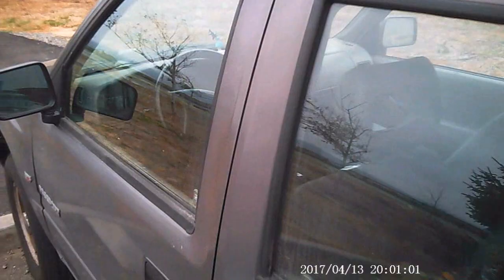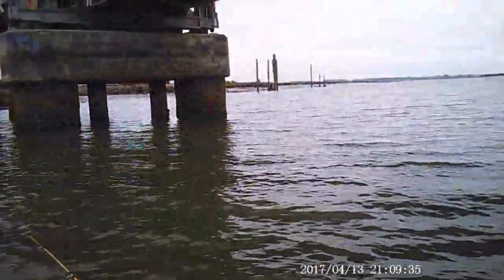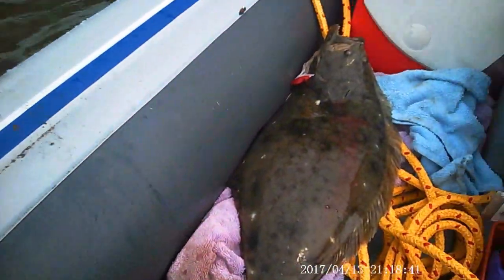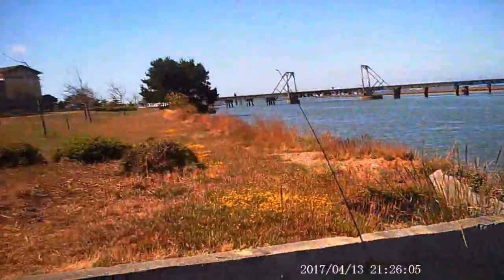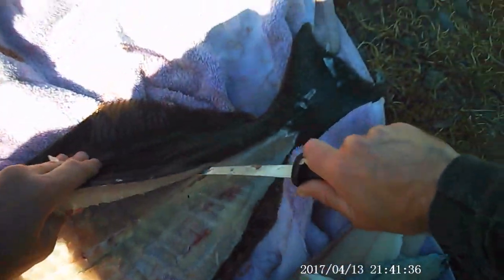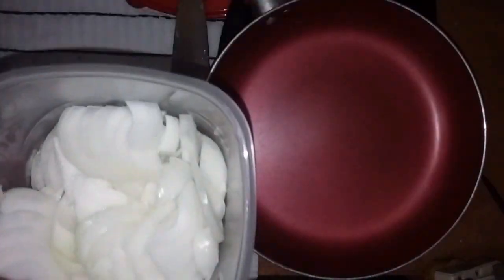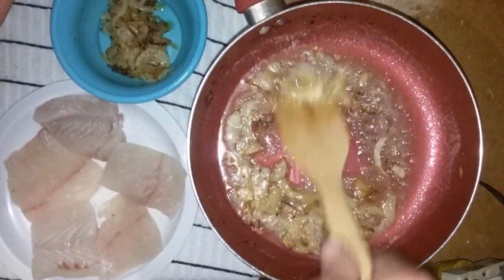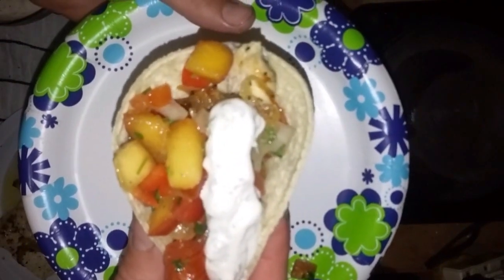HUMBOLDT BAY HALIBUT FISHING FROM INFLATABLE BOAT USING GULP SAND WORM BEHIND TARGET CATCH AND COOK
WENT FISHING ON HUMBOLDT BAY IN MY INFLATABLE BOAT AND GOT SOME HALIBUT. I GOT A KEEPER  SO I THOUGHT I WOULD DO A CATCH AND COOK. SO BE SURE TO WATCH TILL THE END TO SEE WHAT WE MAKE.